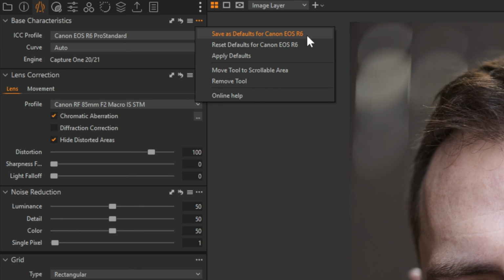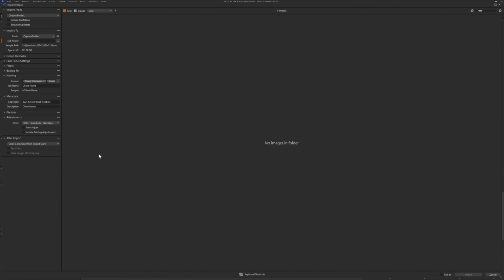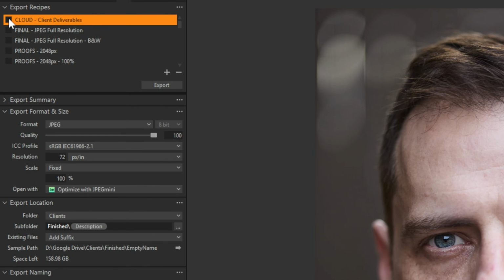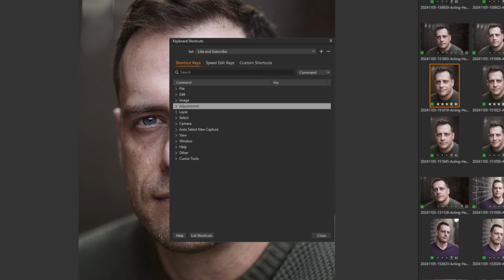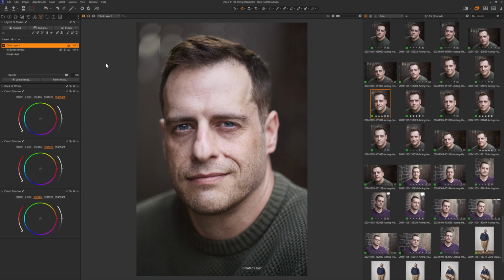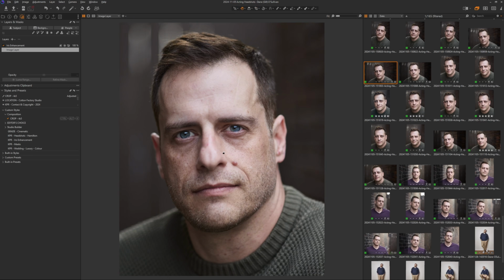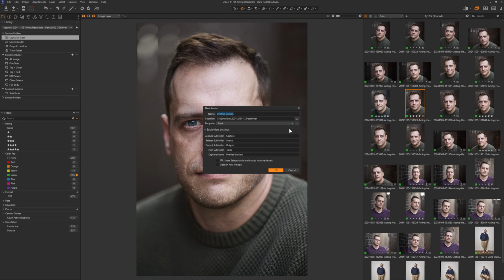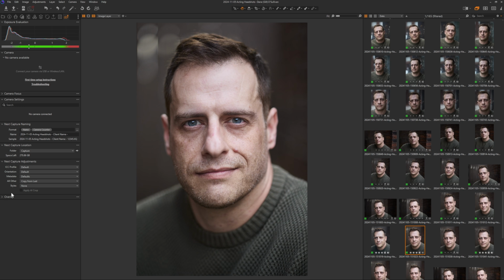10 Tips and Hacks to Make Your Editing LIGHTNING FAST in Capture One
If you're looking to transform your workflow in Capture One, this video reveals 10 clever strategies to save time and enhance your editing efficiency—without relying on tools you don't already use. From subtle adjustments to powerful workflow hacks, each tip is designed to help you get more out of Capture One, so you can focus on creativity instead of getting bogged down in repetitive tasks. Whether you're a seasoned pro or just starting out, these methods will give your process a serious boost.

The best part? These hacks aren't about investing in expensive gear or software add-ons—they're about working smarter with the tools you already have. Watch until the end to discover small changes that make a huge impact on your editing speed and productivity. It's time to unlock Capture One's full potential and take control of your workflow.

00:00 Intro
00:14 Customize Your Workspace
01:15 Set Defaults for Your Gear
02:20 Create Tool Presets
03:19 Use Naming Presets
04:37 Using Presets on Import
05:26 Supercharge Your Export Recipes
08:42 Customize Keyboard Shortcuts
13:38 Hacking Custom Styles
18:24 Lightning Fast File Prep
20:54 Using Session Templates

Video Gear:
+ Vlog Microphone
+ Desk Microphone